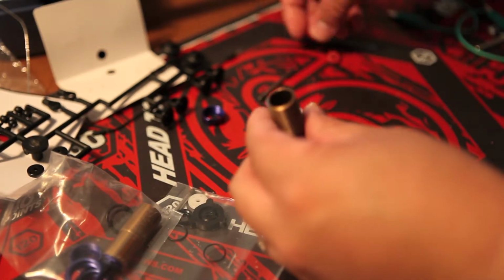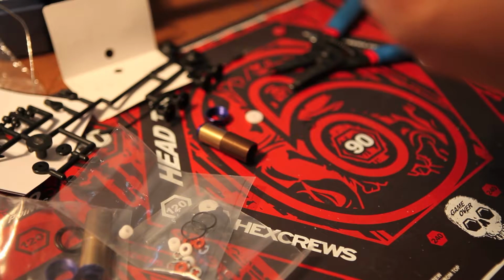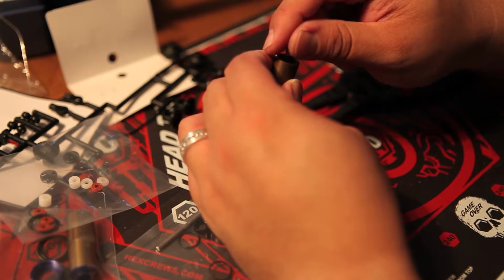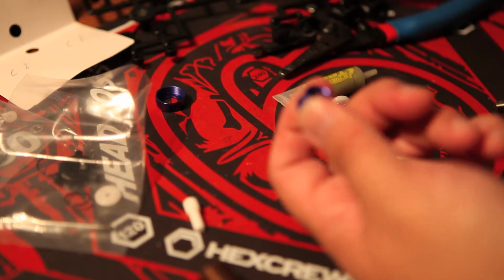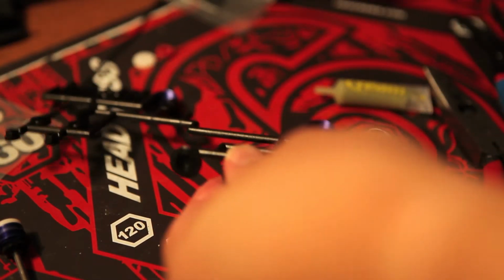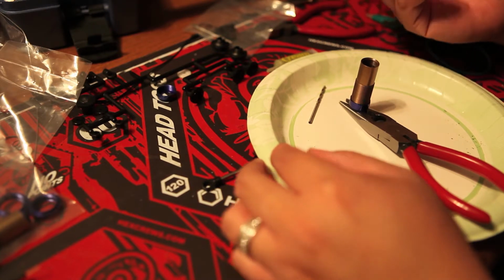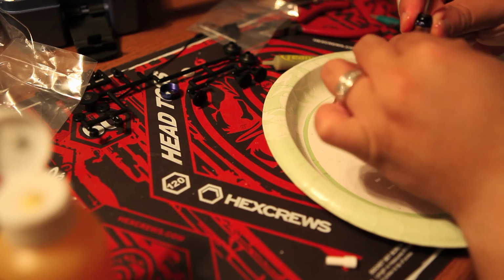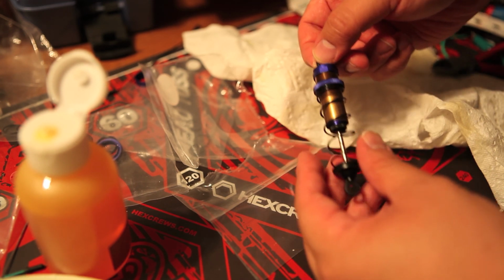How to Build an X Factory SCX-60 CF RC Car Part 25 Building the Front Kyosho Shocks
Peter Chang Co-Founder MachoCave.TV demonstrates how to build the front Kyosho Big Bore Shocks to install on the SCX-60 CF!